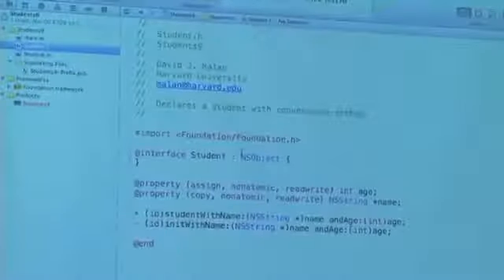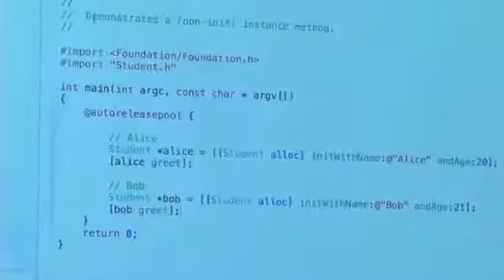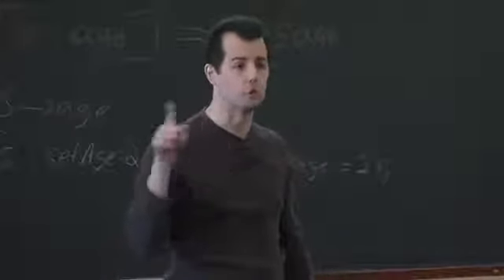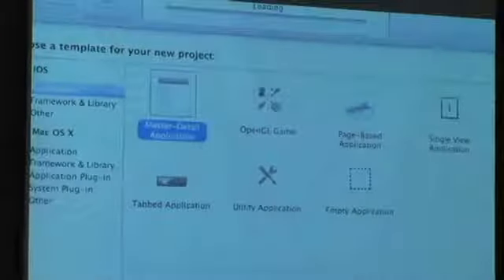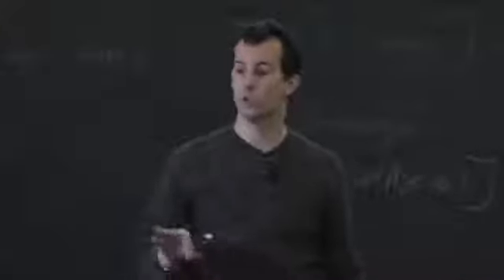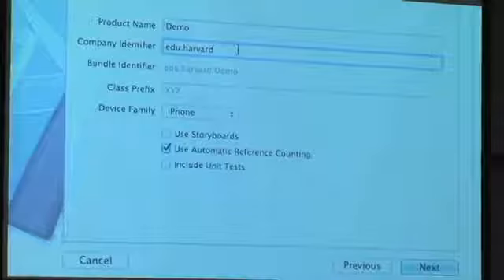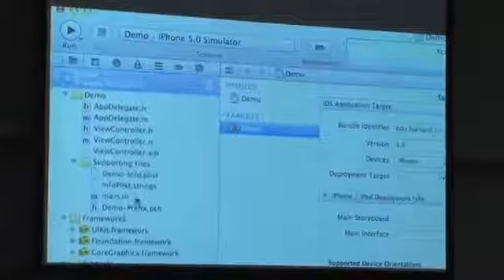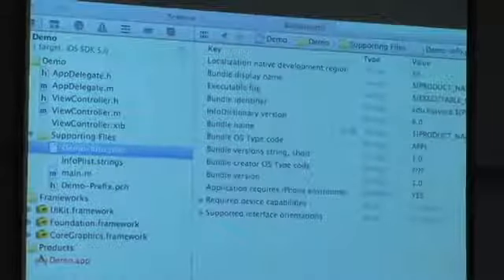iOS Programming Lecture 5 part 5 Mobile Software Engineering by David J Malan